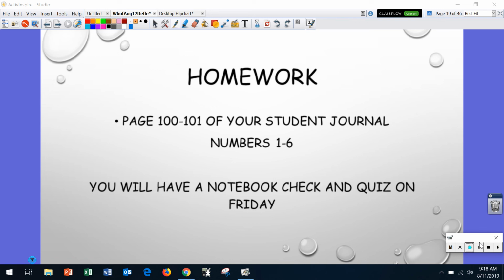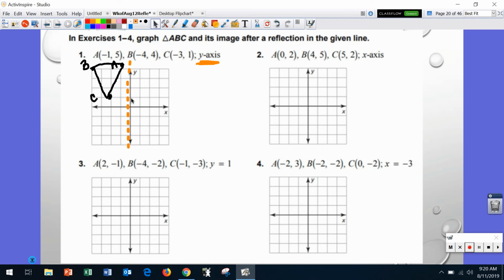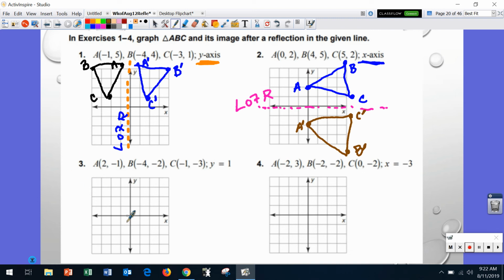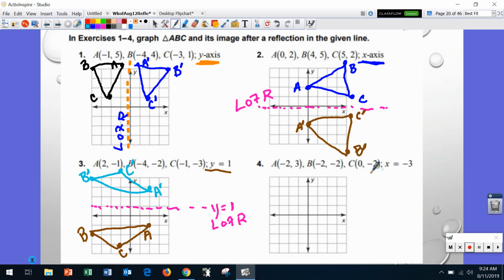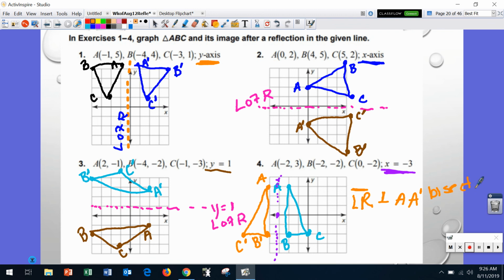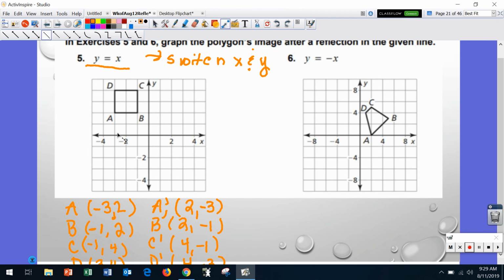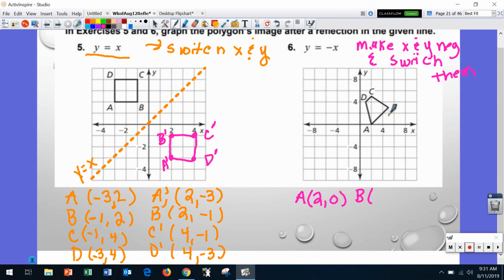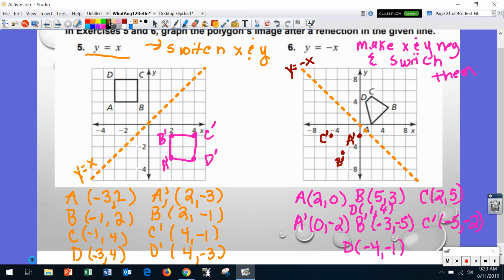HW Wk Aug 12, 2019 Day 2